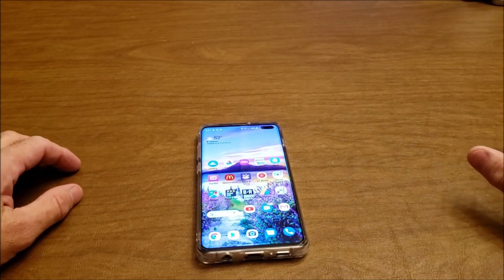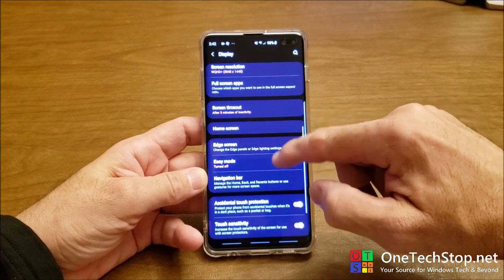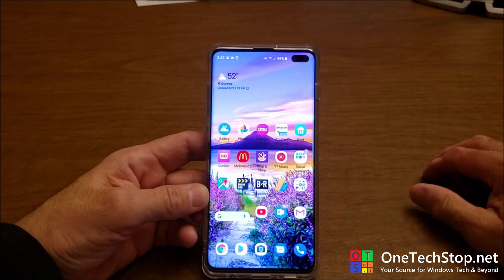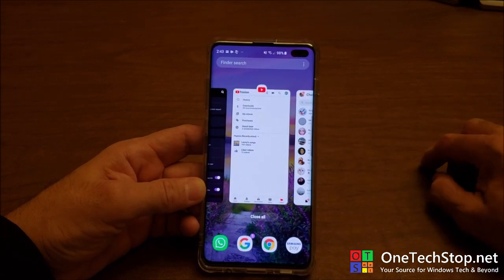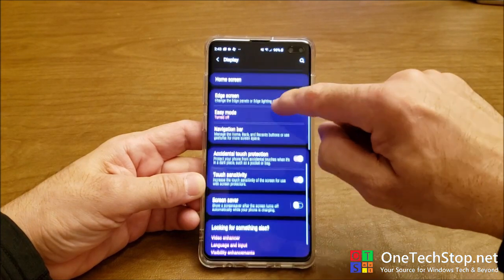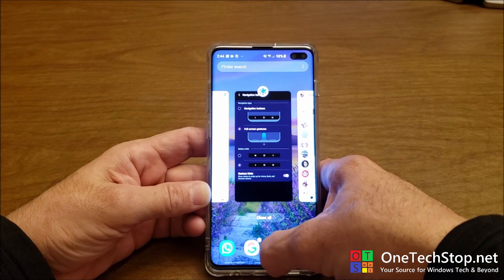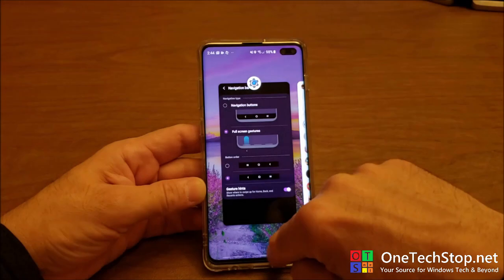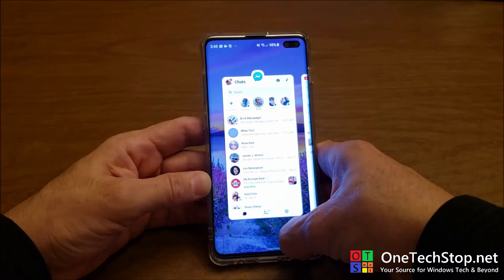Samsung One UI App Switching tip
Lenny takes a look at Samsung's One UI user interface shows quick app switching tip.
Any comments and questions are welcome, and you can visit our